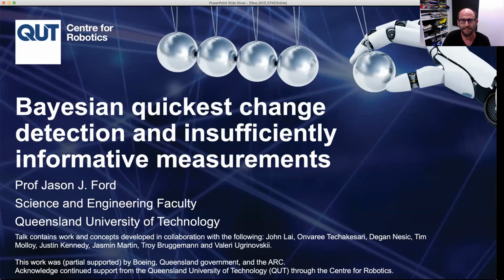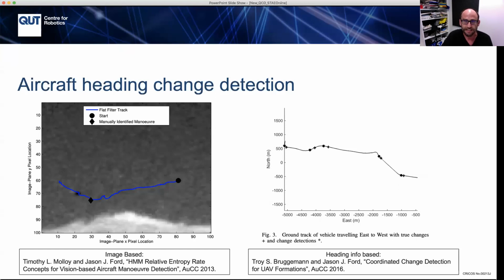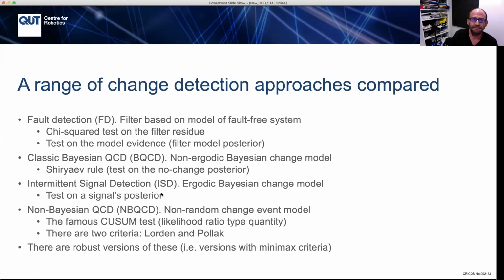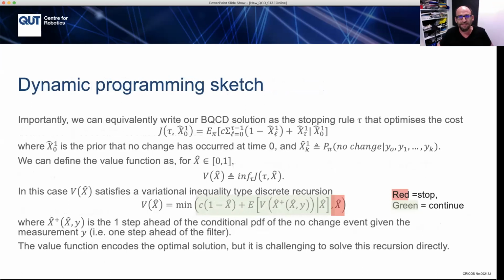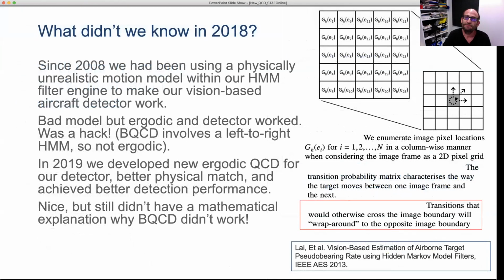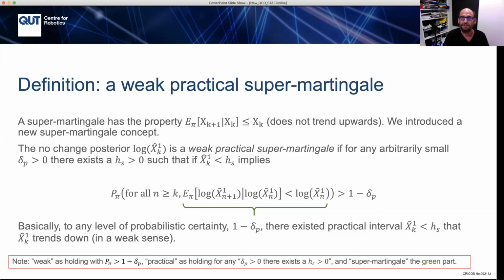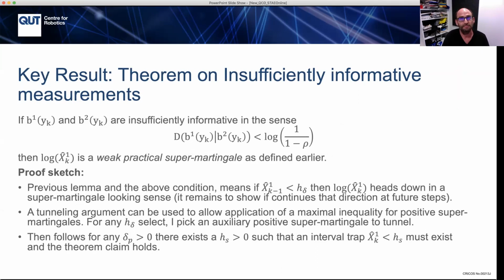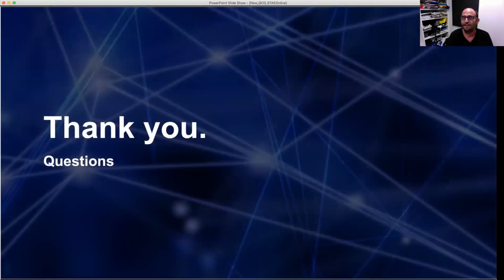Bayesian quickest change detection and insufficiently informative measurements.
Talk by Prof. Jason Ford in STAEOnline Seminar Series.